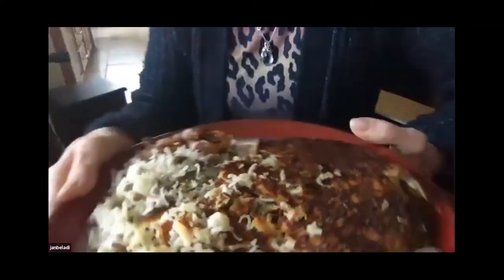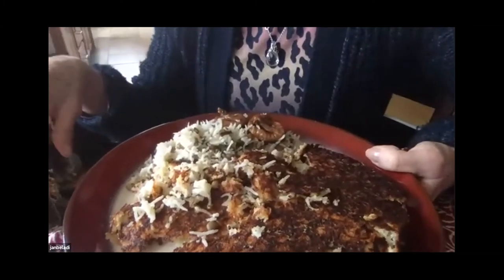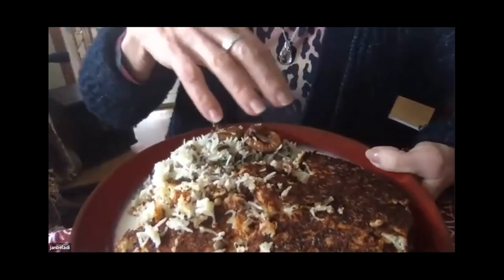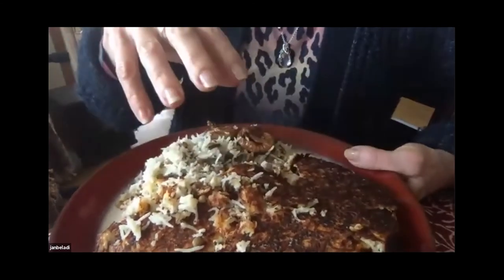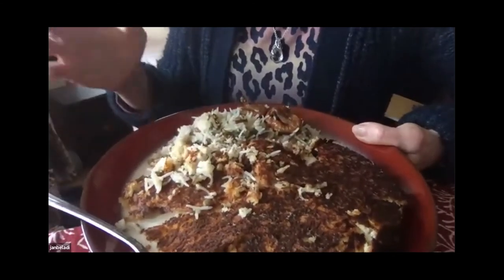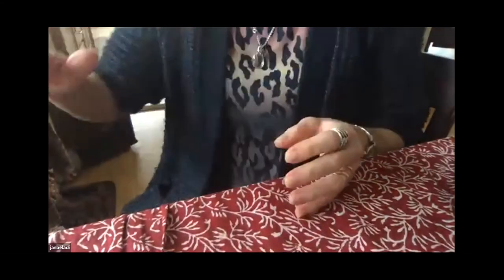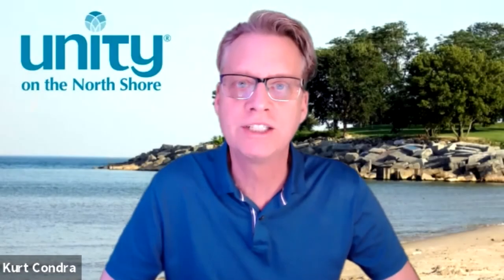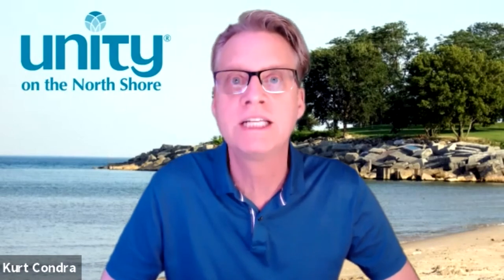Garden Chat ~ Persian Rice & Lentils ~ Jan 31, 2021